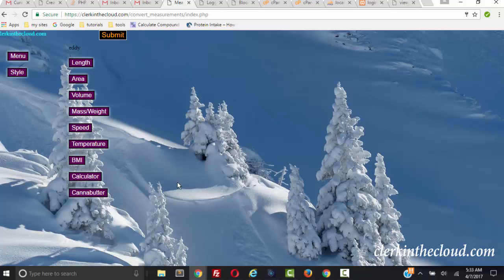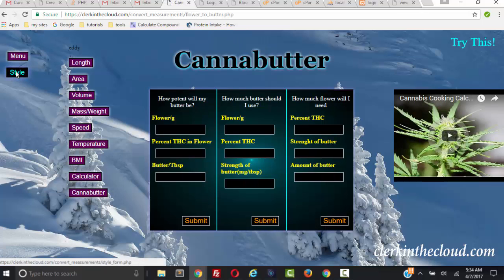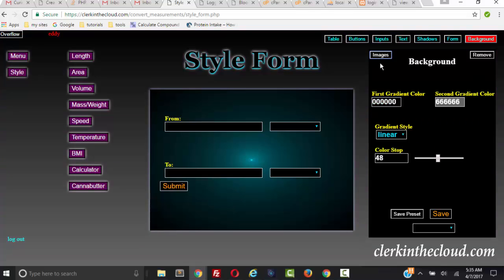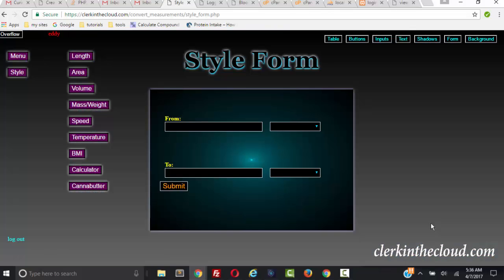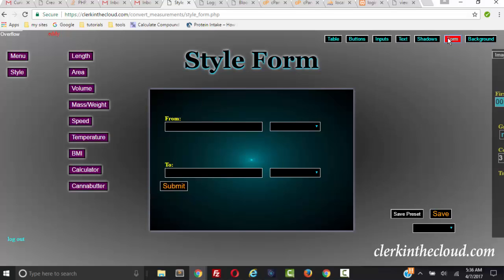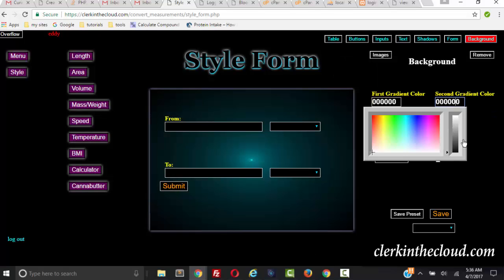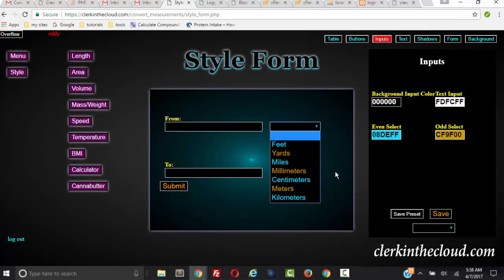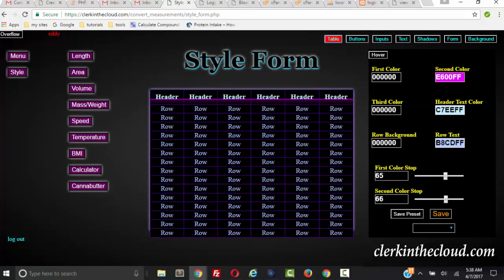CSS Stored in a Database Table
This video is my explanation of a project that began as a lynda.com course by Kevin Skoglund called php measurements. This project  implements php and mySQL to allow a logged in user to create his or her own styles. My ultimate goal is to create a complete content management system where people can create their own forms, tables and graphs and then style them to their preference and also to save their themes in the database and change them as they wish.